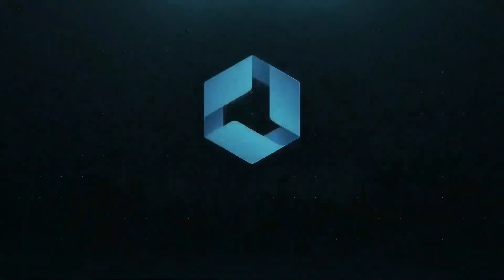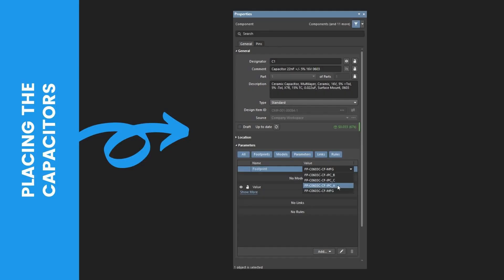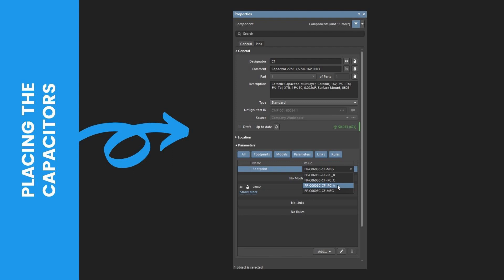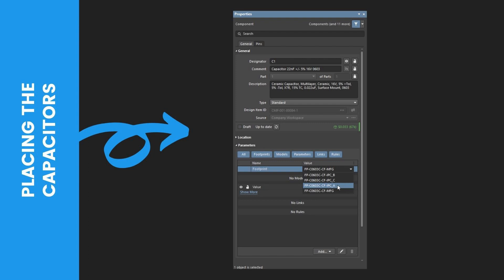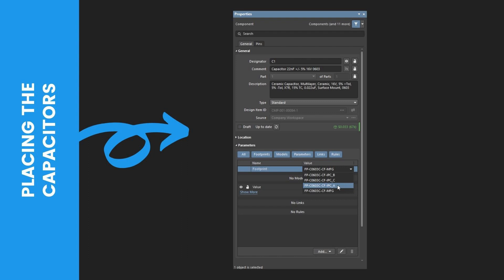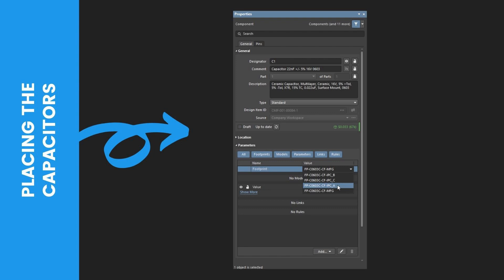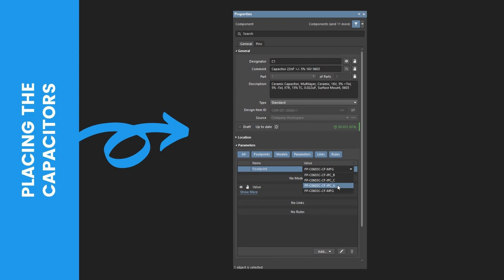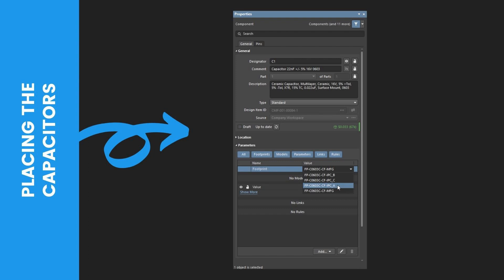How To Place Capacitors In Altium Designer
Altium Designer is a schematic program that also lets you design the PCB layout. This video will teach you how to place capacitors in Altium Designer. You'll learn about the different symbols for each capacitor, what size they are, and how much power they can handle. This video will also teach you about placing resistors and diodes on your board, as well as more complicated aspects of designing your circuit.

The designer walks you through the process of using a component library, placing the capacitor on the board, and then aligning it to make sure that all of its pins are lined up with their respective holes.

This video provides an in-depth demonstration of how to place capacitors in Altium Designer. This tutorial starts by showing the user the different capacitor symbols and then explaining how they are used, including capacitance, voltage rating, polarity markings, voltage breakdowns, and more. The tutorial also features the placement of various types of capacitors, such as surface mount and leaded varieties.

In this video, you will see how to place the capacitors in Altium. You will also learn about the different types of capacitors and their uses. Finally, you will see how to route the capacitor traces on your PCB.